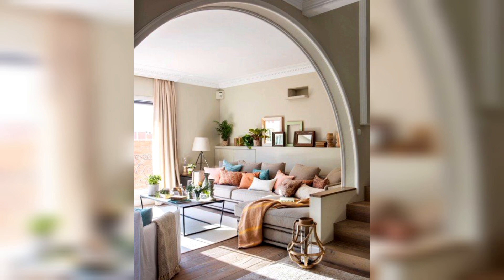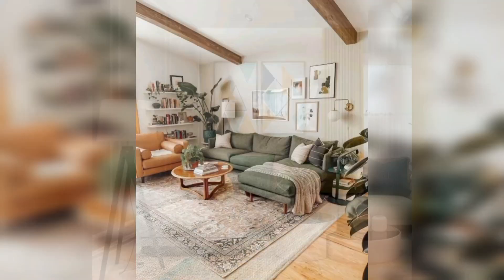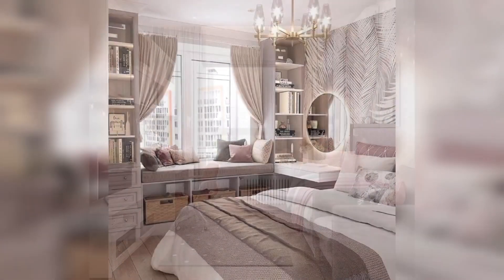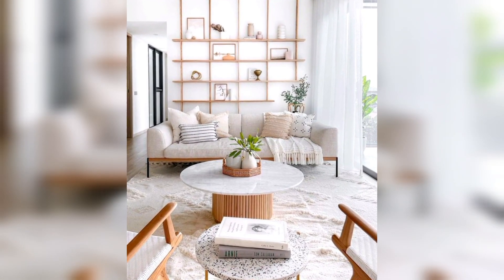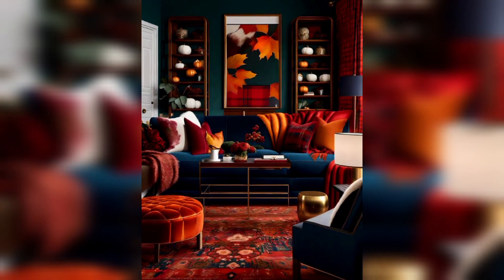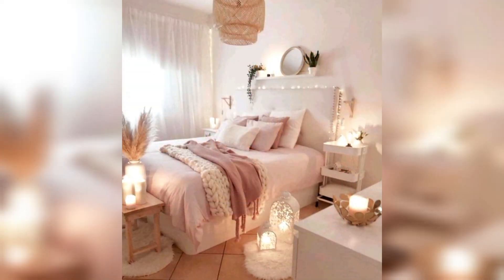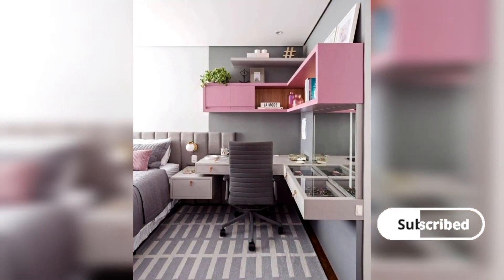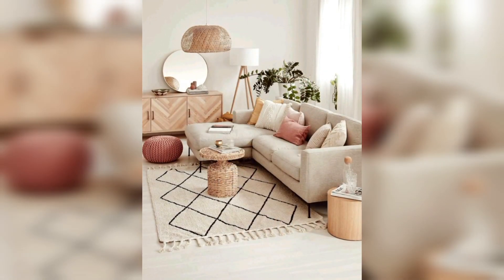Creative Room Makeover ideas | Room interior design ideas for fresh look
Ready to transform your space into a haven of style and personality? Look no further! Our latest video is packed with inspiring room makeover ideas that will ignite your creativity and breathe new life into your living areas. From budget-friendly hacks to trendy design concepts, we've got everything you need to embark on a makeover journey.

 **Why Watch?**
Whether you're a DIY enthusiast, a design aficionado, or simply looking to refresh your living space, this video is your go-to guide for exciting room makeover ideas. Join us on this creative journey and unlock the potential within your own four walls.

Let's make your home the best version of itself!